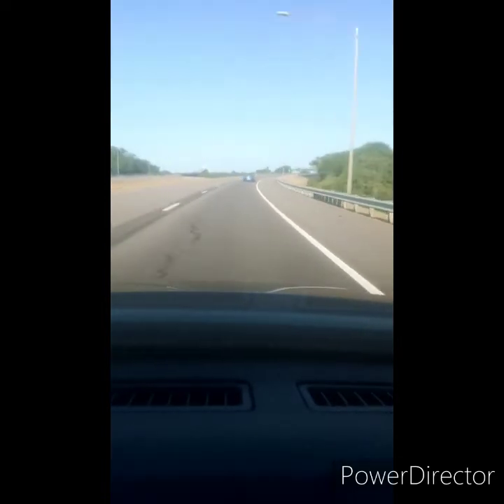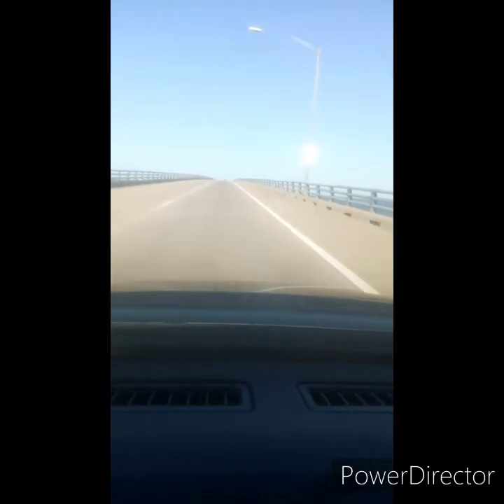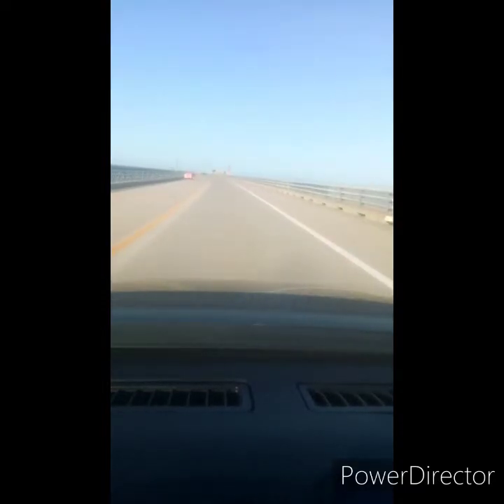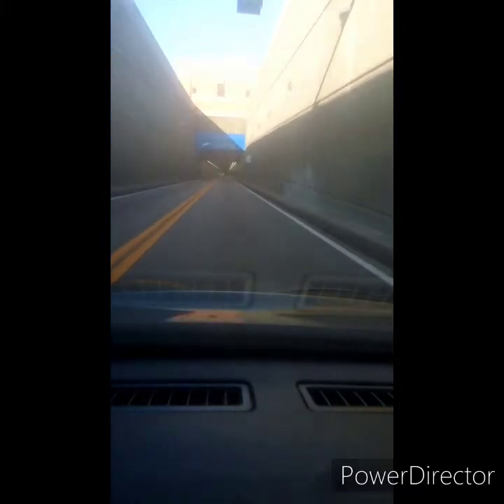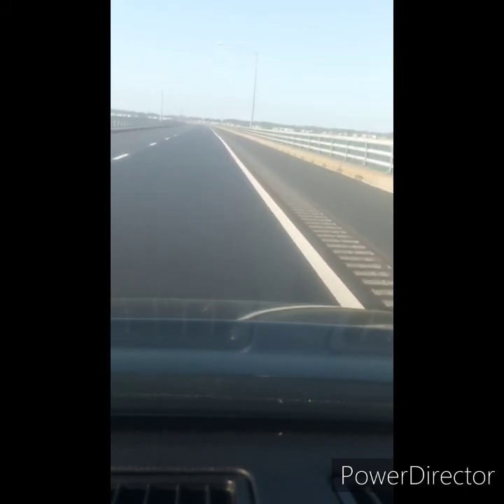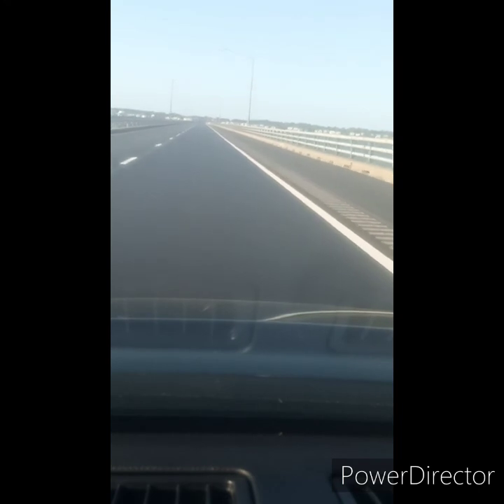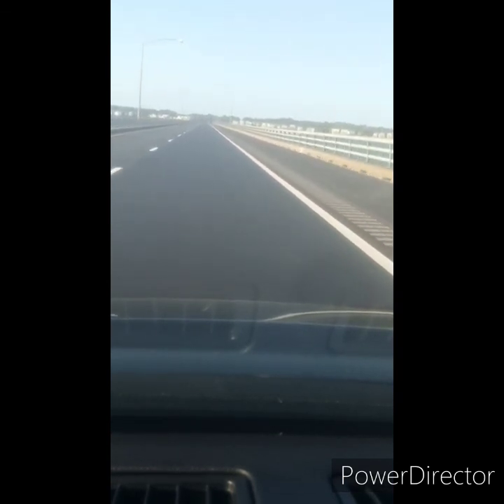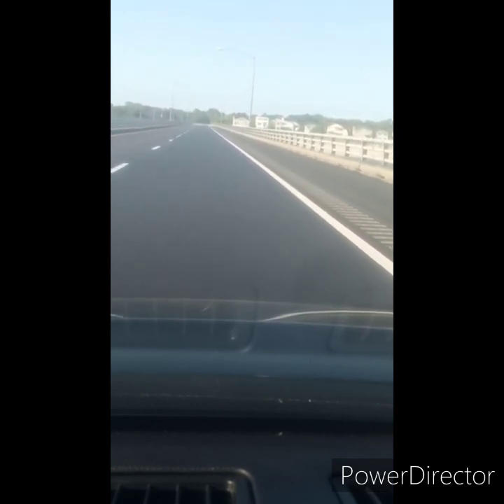US 13 Chesapeake Bay Bridge-Tunnel tour (VA Beach, VA)